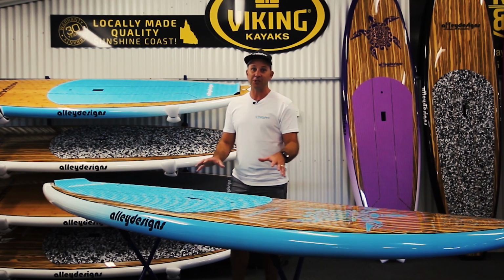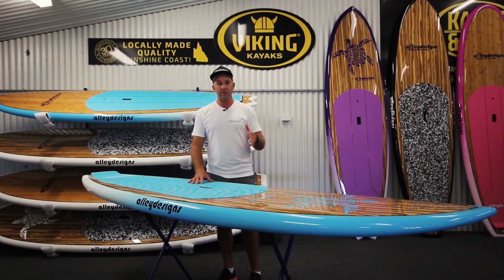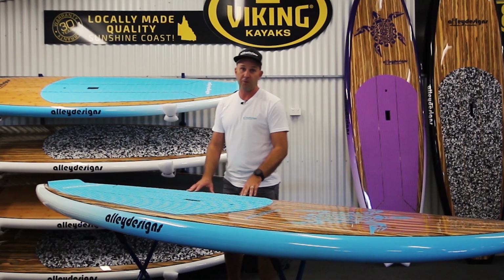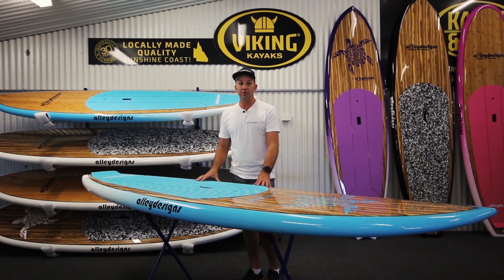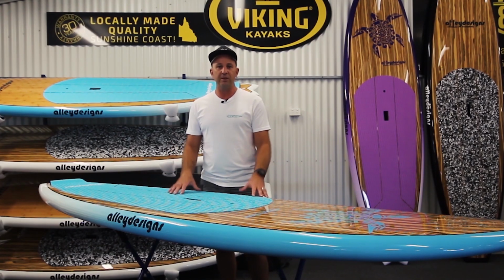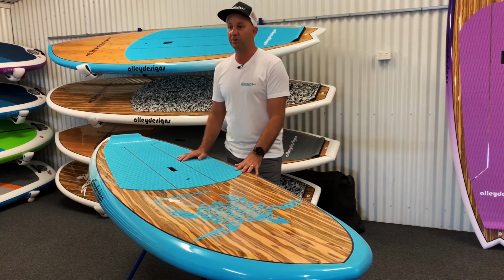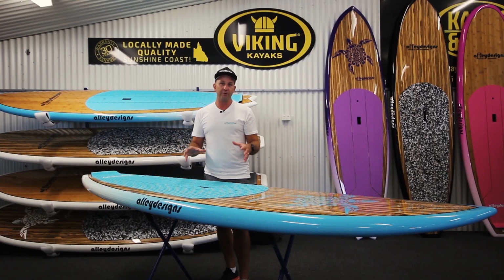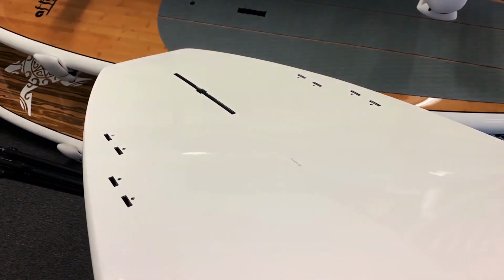Alley Designs Currumbin Paddle Boards | now available on Sunshine Coast